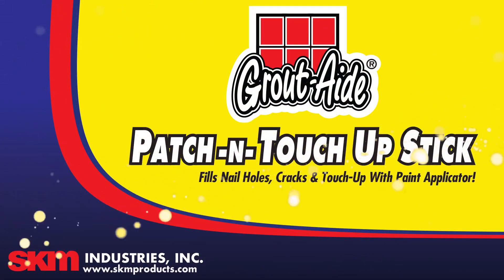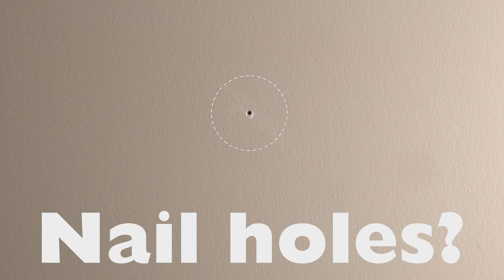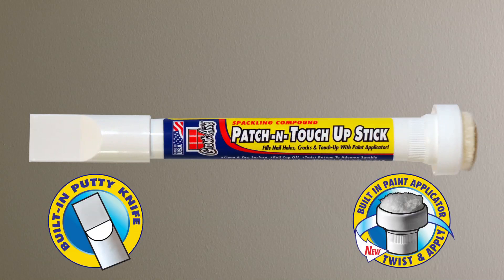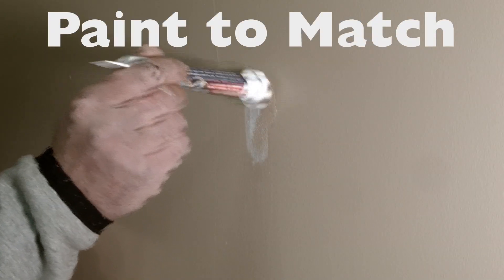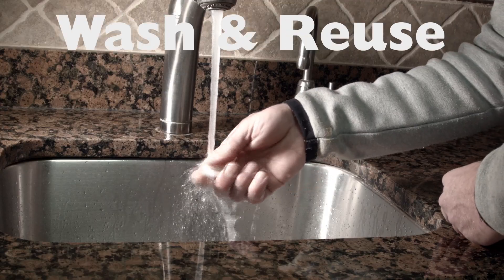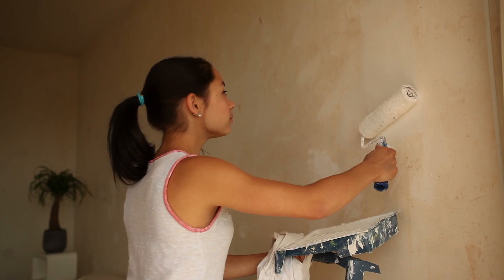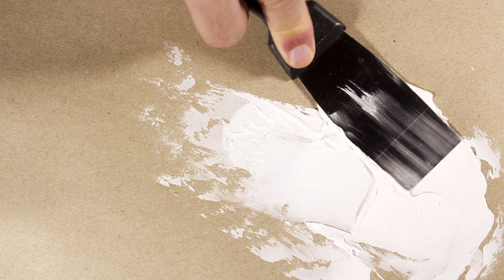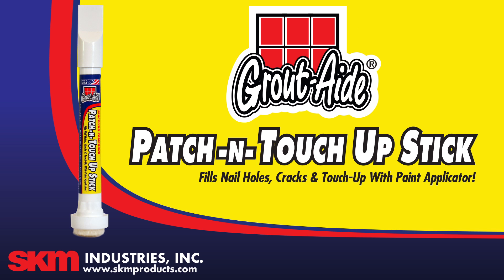Grout-Aide Patch-N-Touch Up Stick